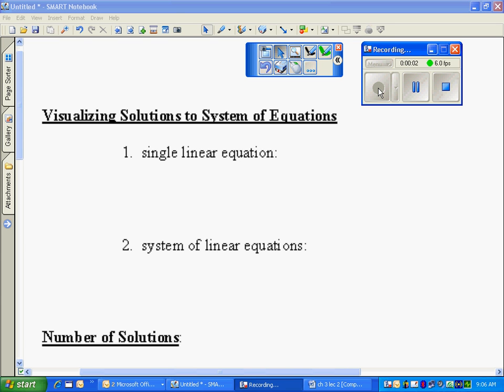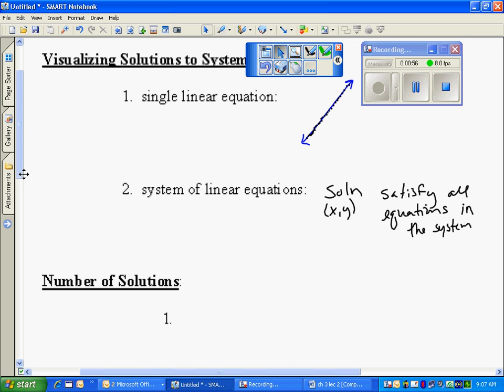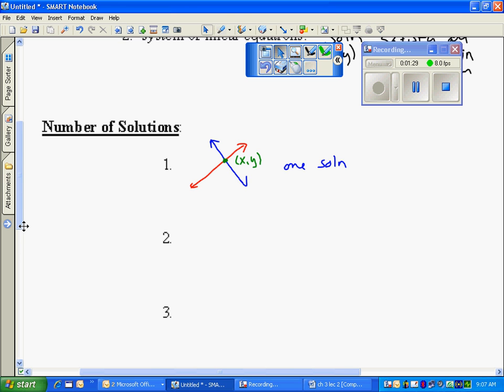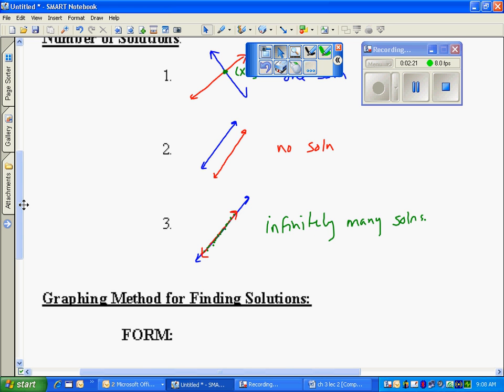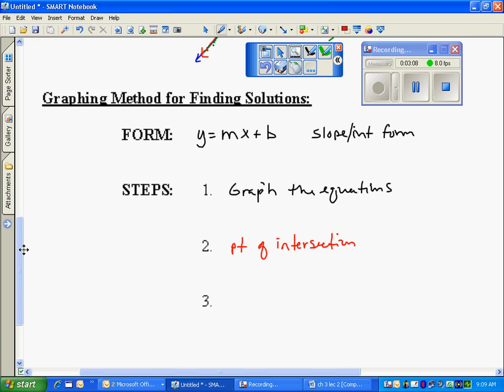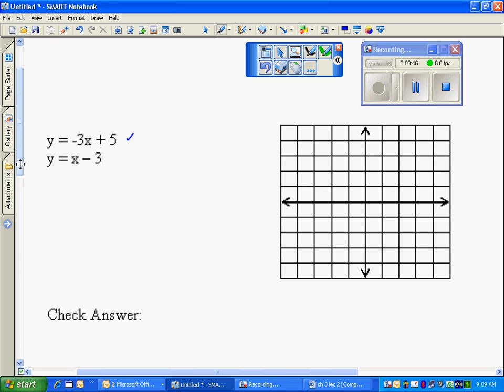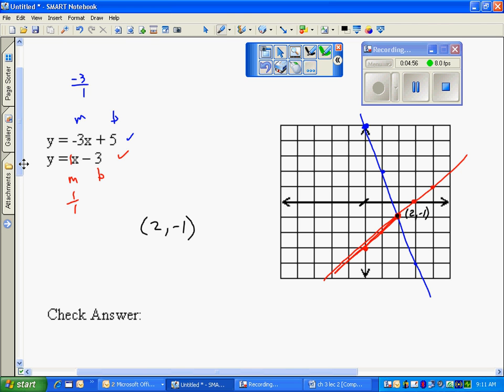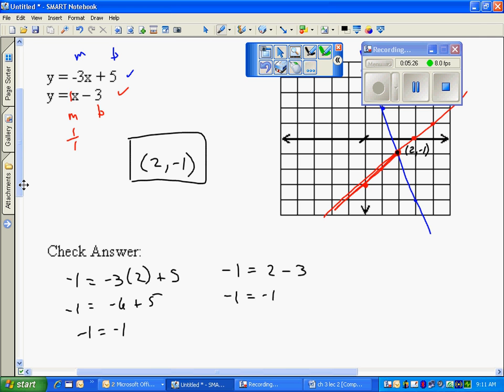SKC MATH 100 | Ch.3 Sc.2 Graphing to find Solutions to Systems of Equations